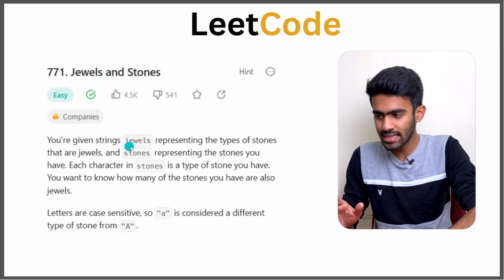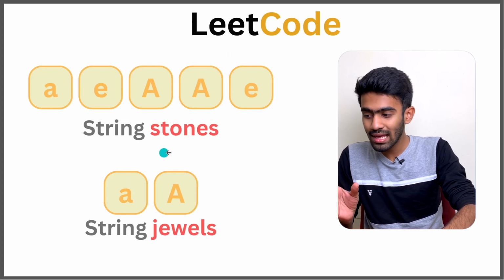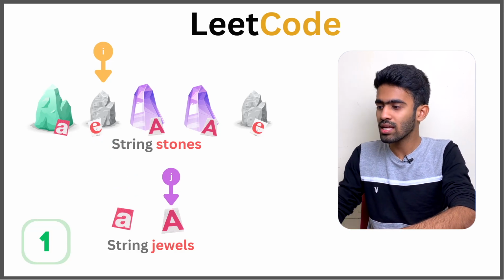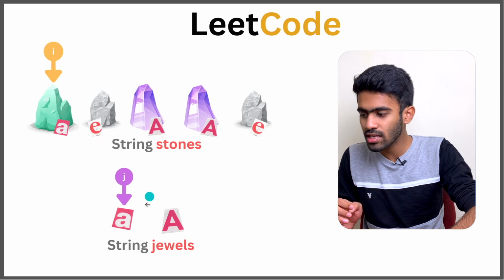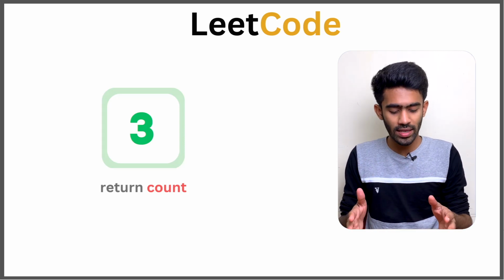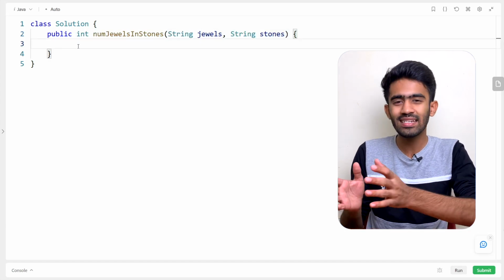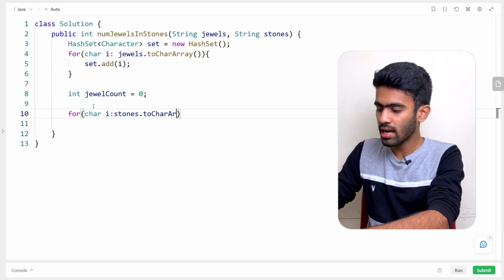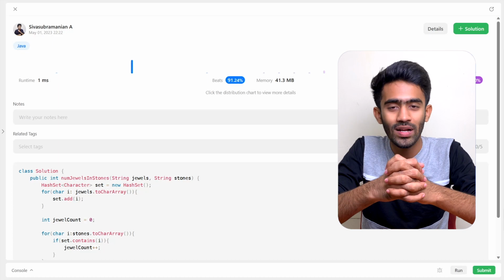771. Jewels and Stones | Interview Preparation | English | code io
771. Jewels and Stones
You're given strings jewels representing the types of stones that are jewels, and stones representing the stones you have. Each character in stones is a type of stone you have. You want to know how many of the stones you have are also jewels.

Letters are case sensitive, so "a" is considered a different type of stone from "A".

Example 1:

Input: jewels = "aA", stones = "aAAbbbb"
Output: 3

Example 2:

Input: jewels = "z", stones = "ZZ"
Output: 0

Constraints:

1 = jewels.length, stones.length = 50
jewels and stones consist of only English letters.
All the characters of jewels are unique.